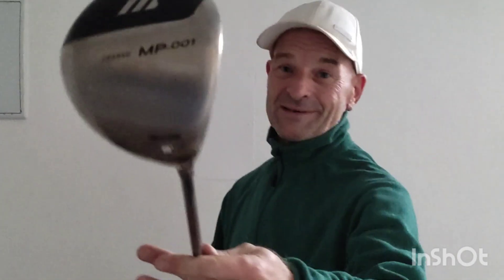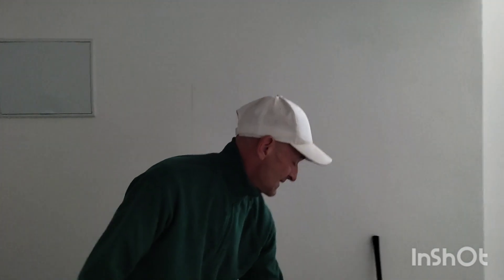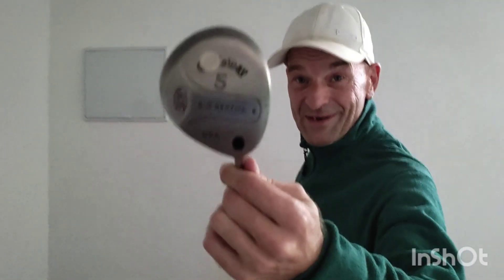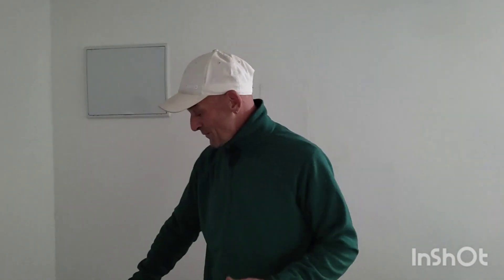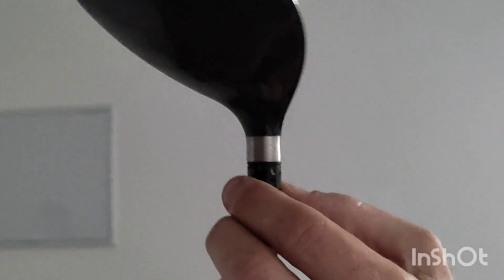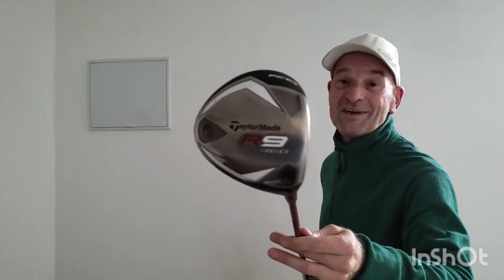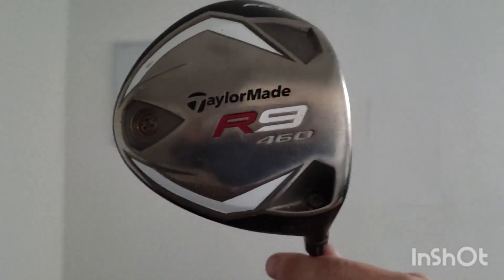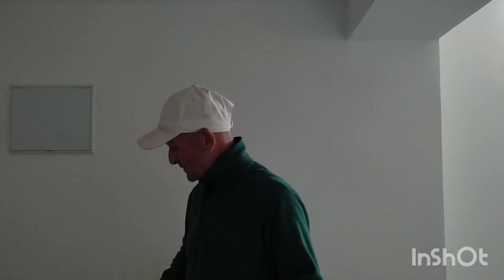Golf with Nick Mortimer. Old golf clubs Vs newer golf clubs. Taylormade ping mizuno Cleveland ❤️⛳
Golf with Nick Mortimer. Old golf clubs Vs newer golf clubs.